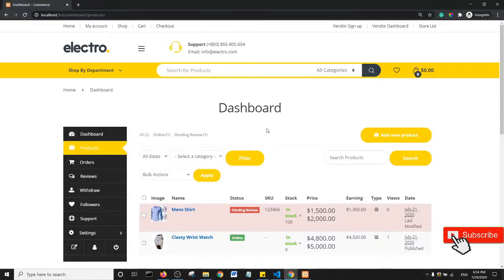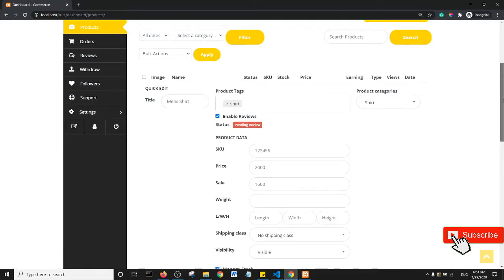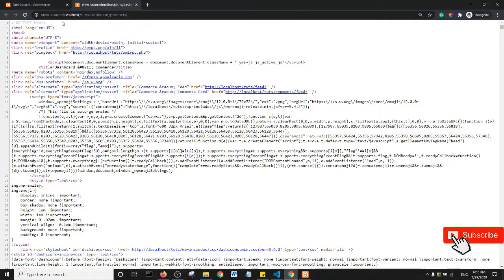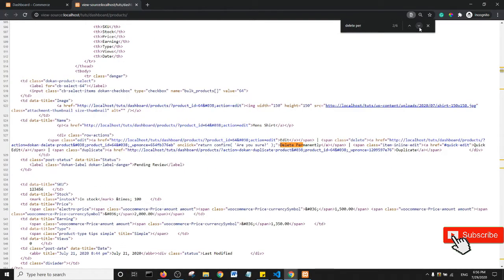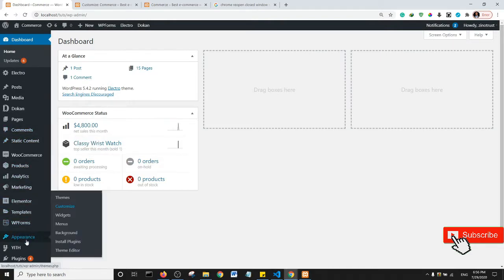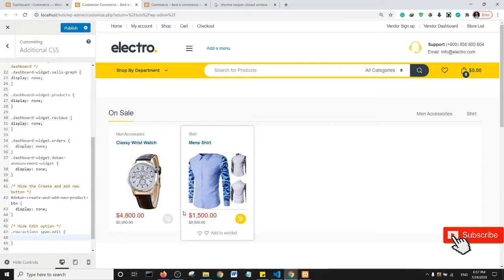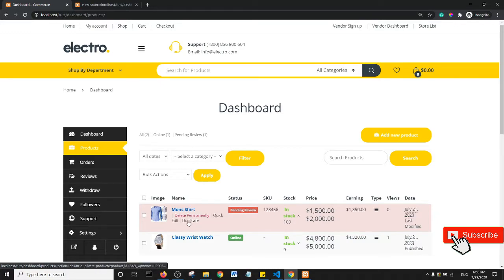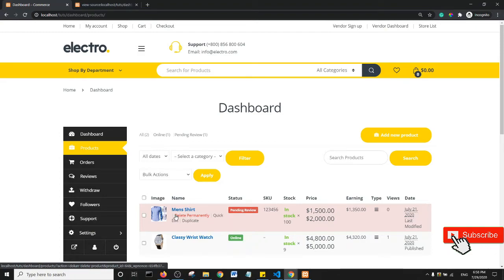How To Hide The Edit Product Option in Dokan vendor dashboard